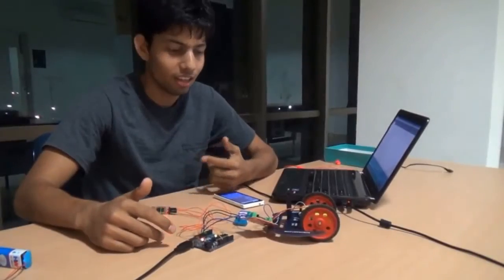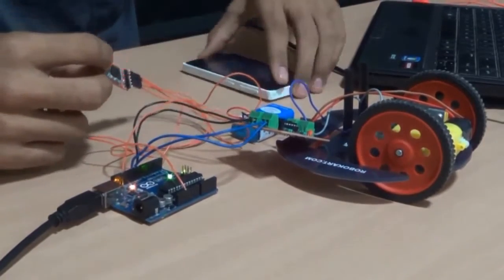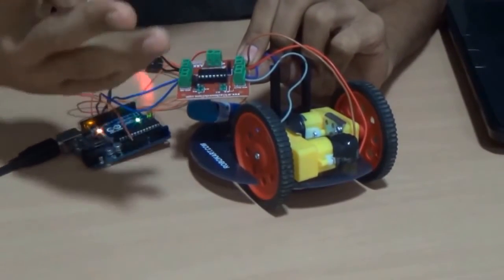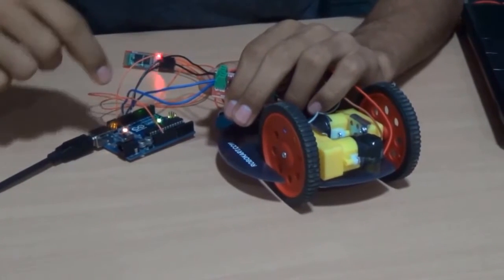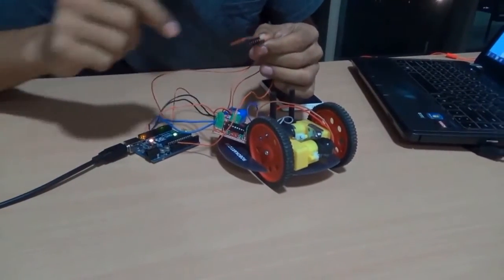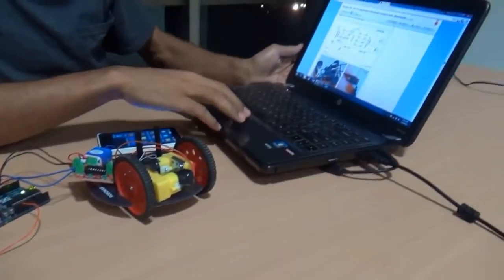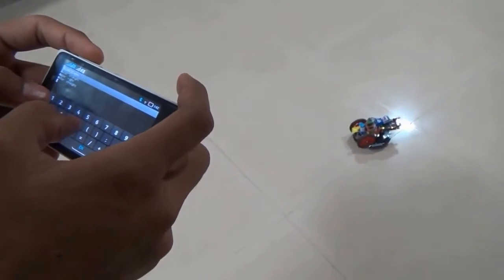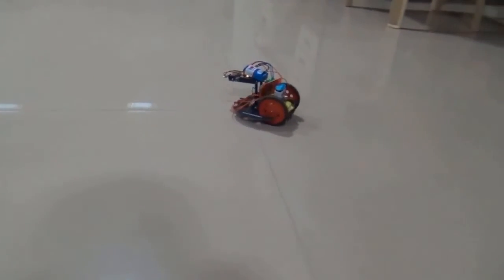Bluetooth controlled Robot (car) || Mukesh yadav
In this , i hav explained "How to make bluetooth control carusing arduino board.
it is made in innovation garage , NIT warangal

Do let us know your suggestions and comment us in case of queries.